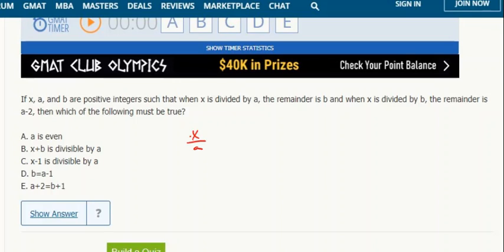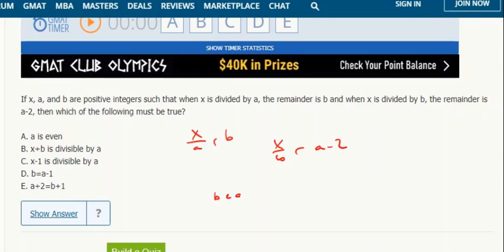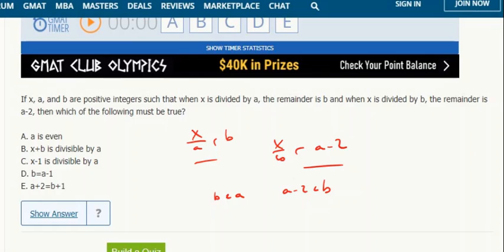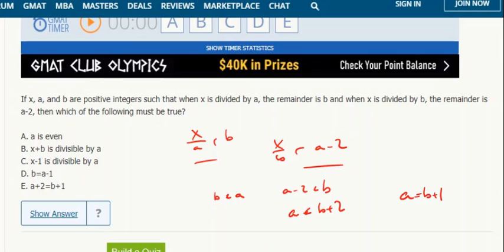Remainders 14- If x, a, and b are positive integers such that when x is divided by a, the remainder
If x, a, and b are positive integers such that when x is divided by a, the remainder is b and when x is divided by b, the remainder is a-2, then which of the following must be true?

My name is Dan and I offer patient, pay-as-you-go GMAT and GRE tutoring in NYC and online.